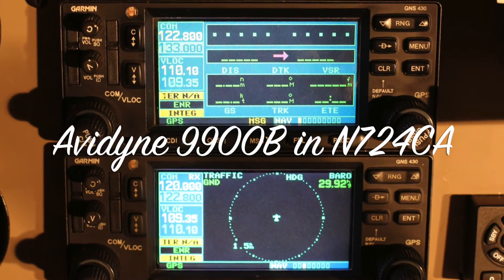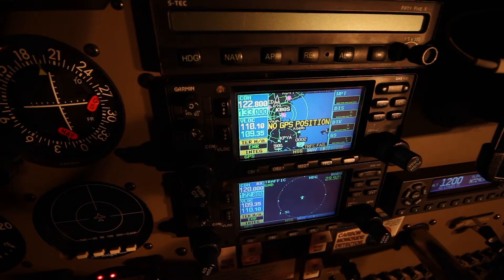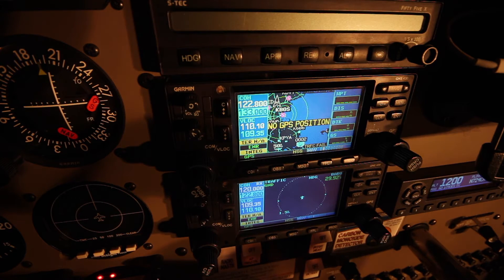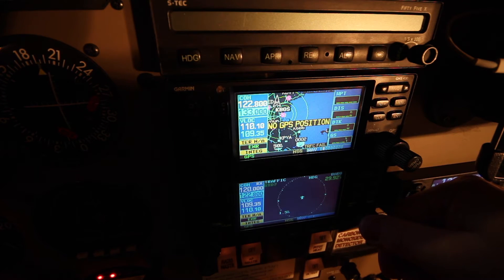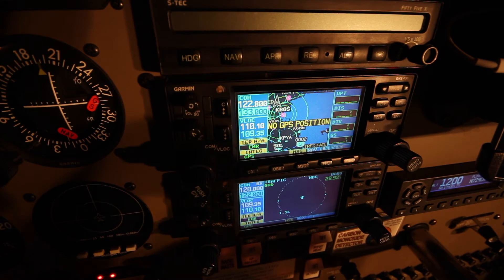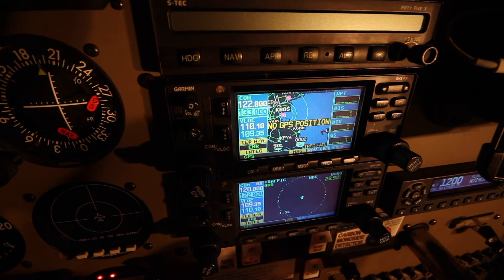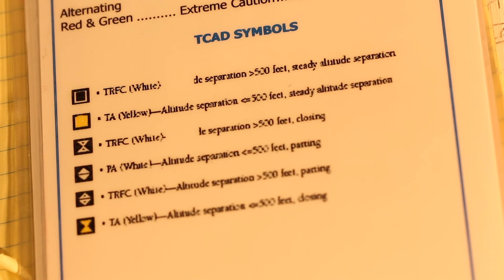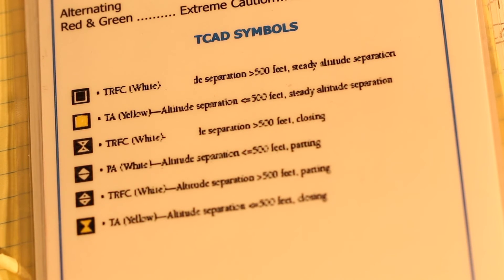Use of Avidyne 9900B TCAD in N724CA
N724CA has multiple traffic information systems.  The original Avidyne 9900B TCAD is useful and gives similar information to the ADS-B traffic.  This video shows how the Avidyne 9900B displays, and how it is setup.  Different displays show symbols on a map, radar like screen, and various iPad looks from the newer ADS-B.